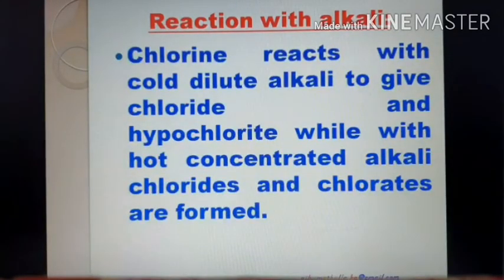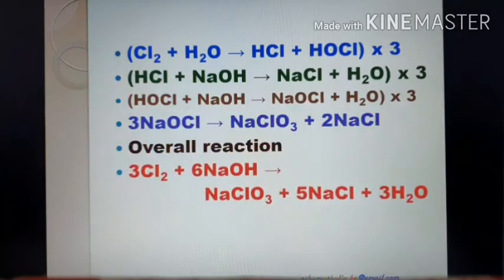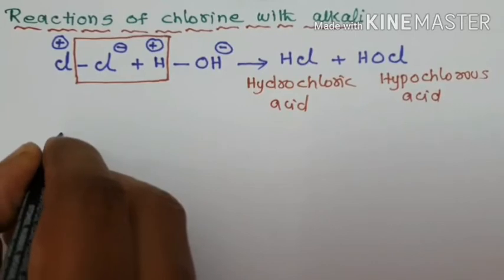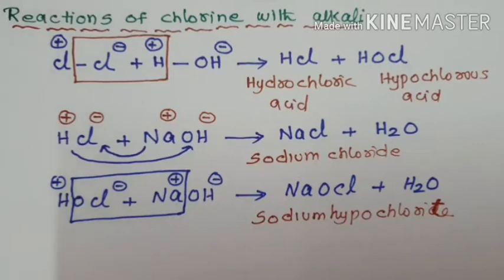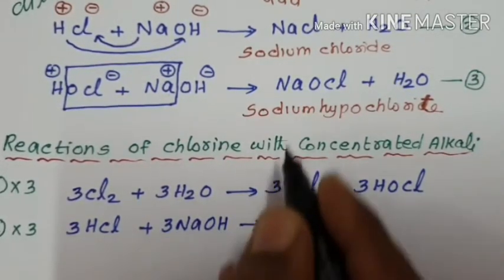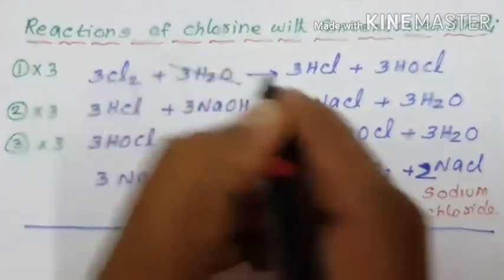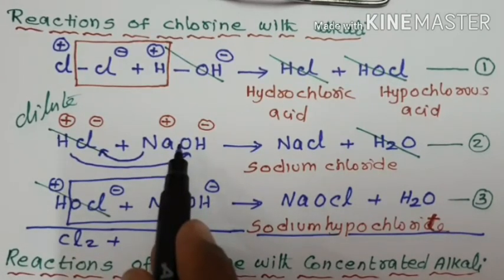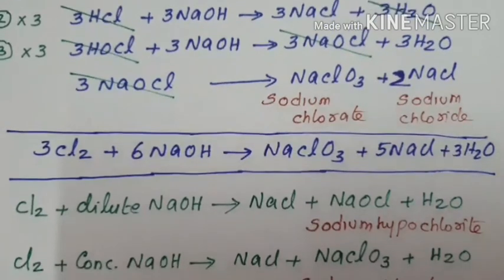Reactions of chlorine with alkali, with dilute alkali, Sodium chloride and sodium hypochlorite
Reactions of chlorine with alkali:

Chlorine reacts with dilute sodium hydroxide gives sodium chloride and sodium hypochlorite.

Chlorine reacts with Concentrated sodium hydroxide gives sodium chloride and sodium chlorate.